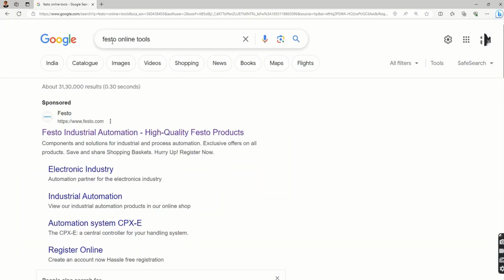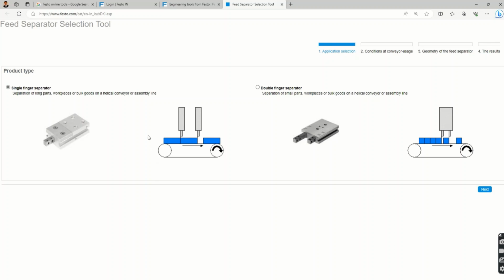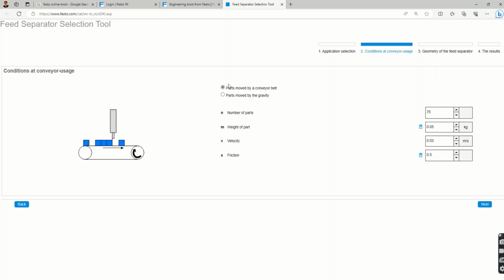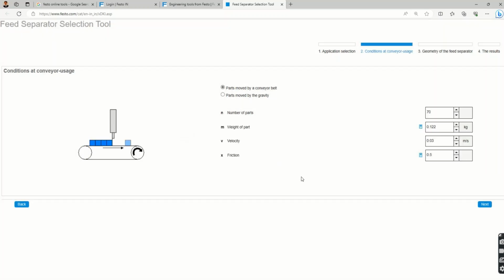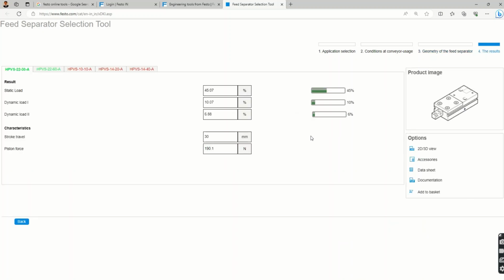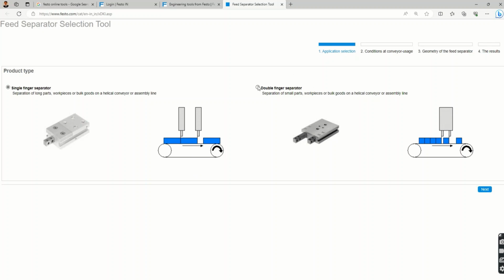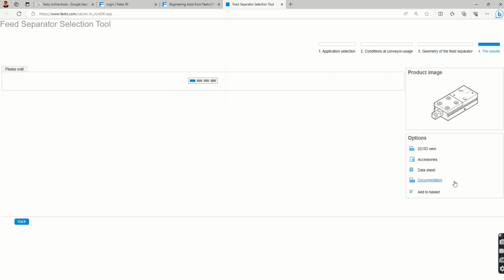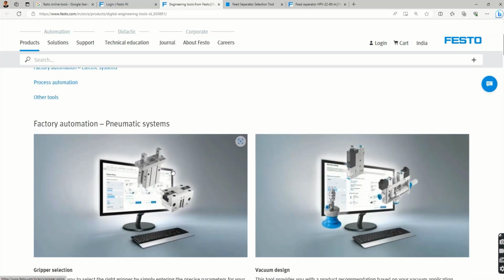Festo Digital Engineering Tools Part 1: -Selection of Feed Separator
IN THIS VIDEO YOU WILL LEARN HOW TO USE A DIGITAL ENGINEERING TOOL PROVIDED BY FESTO TO DESIGN YOUR FEED SEPARATORS ACCORDING TO THE APPLICATION.